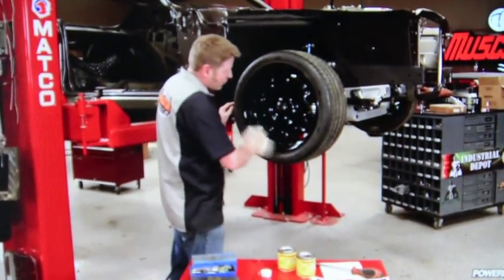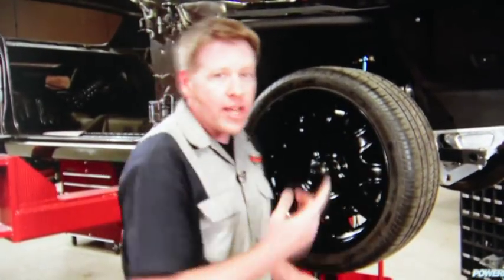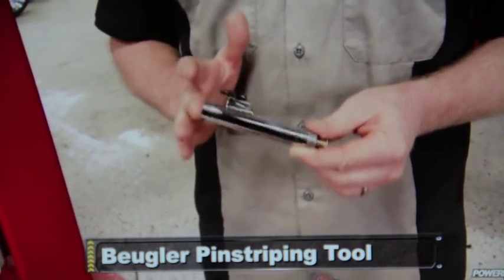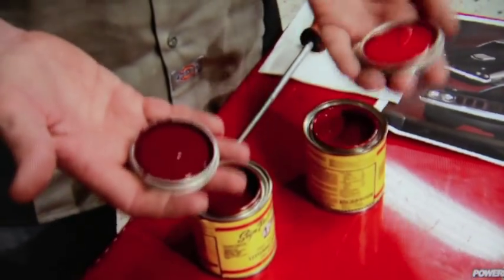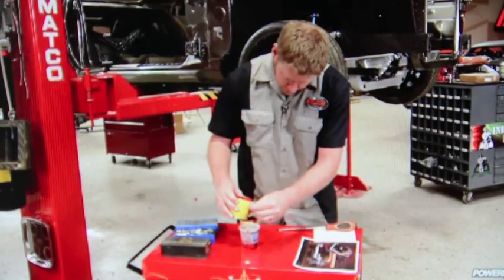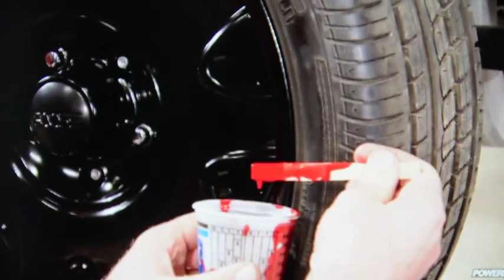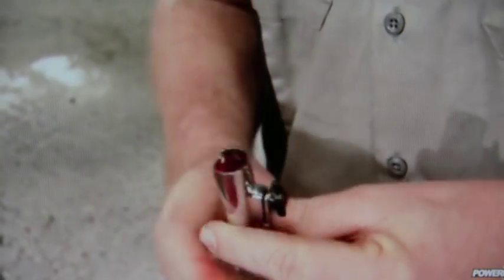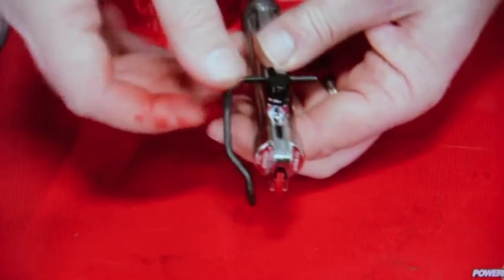Beugler striper used on Muscle Car TV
Beugler Striper used to stripe auto wheels on Muscle Car TV